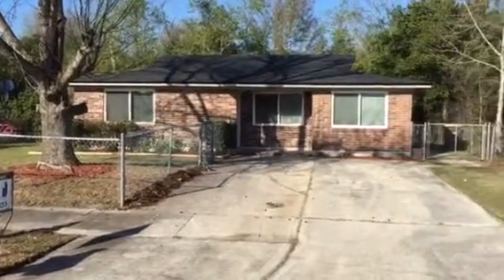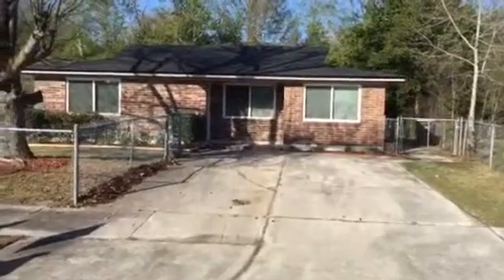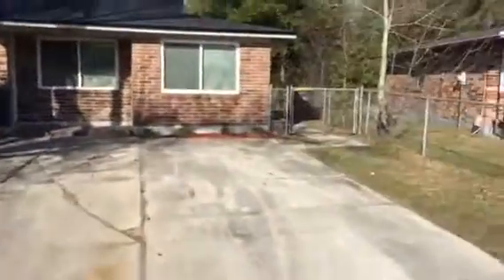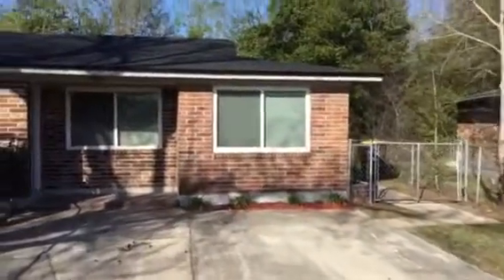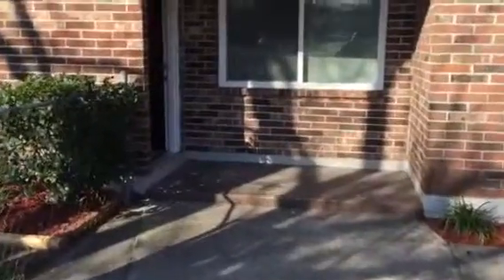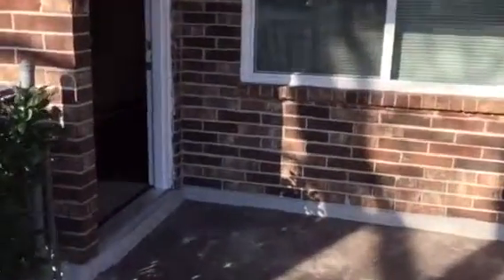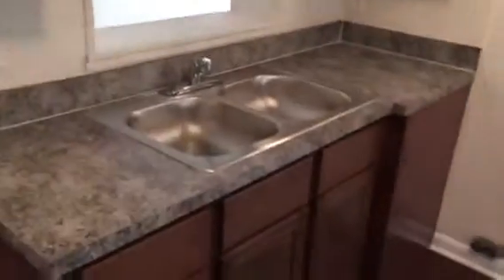Investment Property 9612 Spottswood Road Jacksonville Florida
9612 Spottswood Road Final Walk Video.